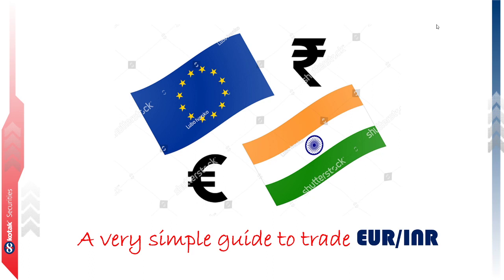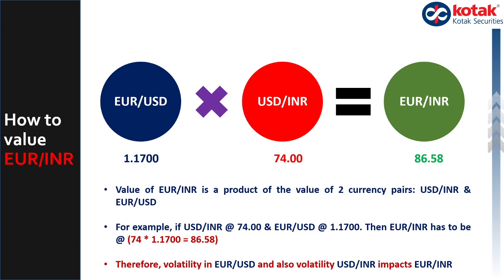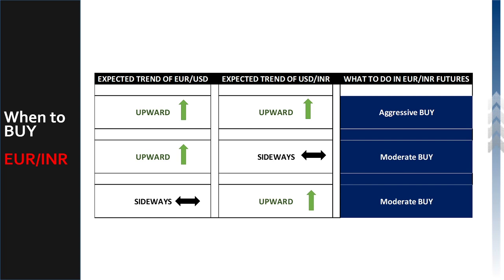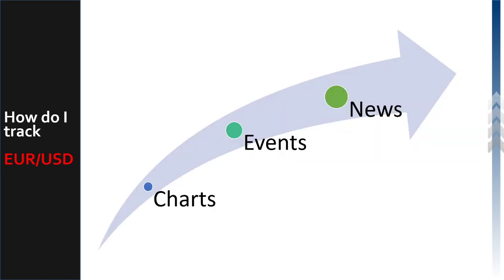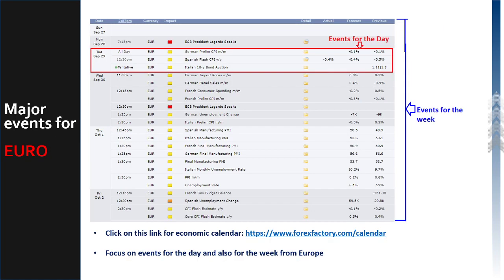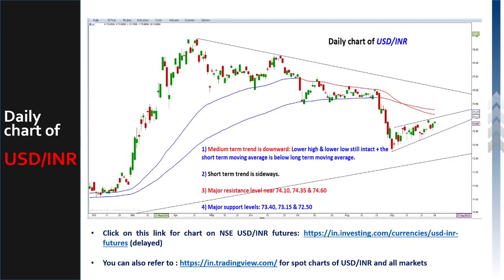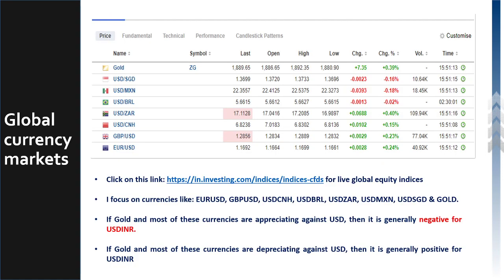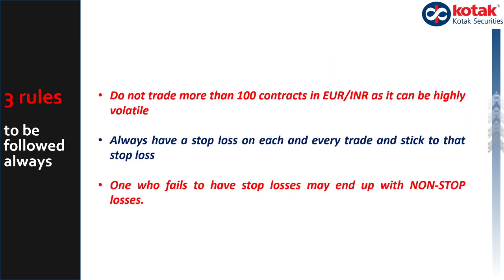HOW TO TRADE EURINR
Anindya Banerjee, our currency research head at Kotak Securities, explains how the interplay between EURUSD and USDINR creates volatility in EURINR. He also shows how traders can benefit from it.